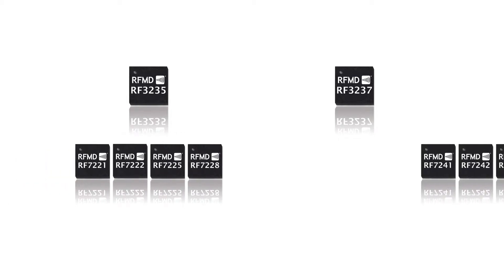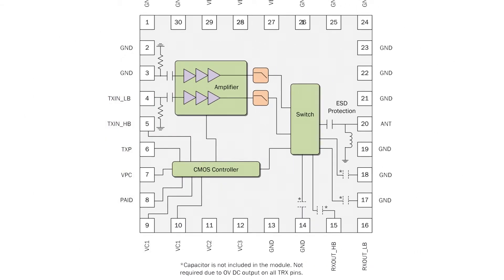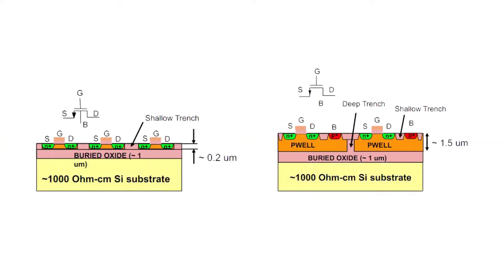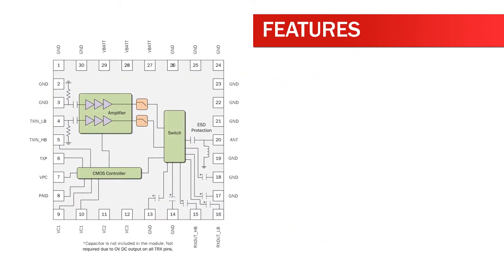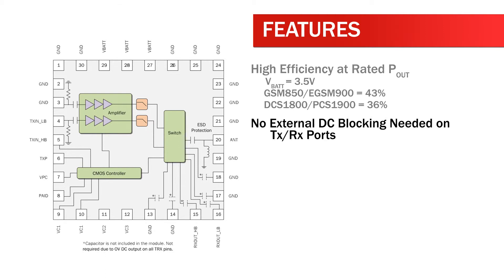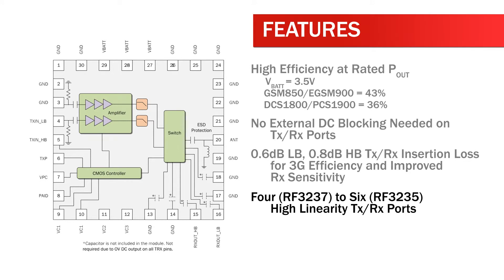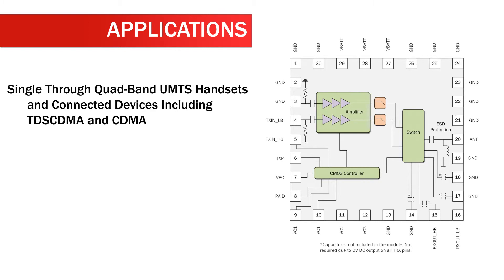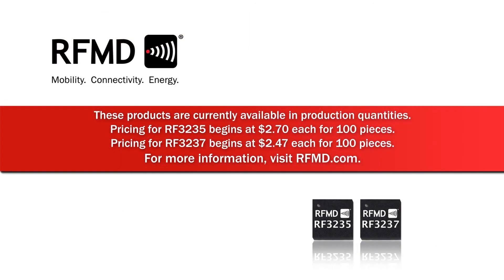Quad-Band GSM/GPRS Tx Module with UMTS Transmit/Receive Ports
RFMD's RF3235 and RF3237, paired with one or more discrete 3G power amplifiers such as RF722x or RF724x, enable best-in-class performance at the lowest total solution cost for 3G entry platforms.

RF3235 and 3237 are quad-band GSM/GPRS Class 12-compliant transmit modules. They include four (RF3237) to six (RF3235) UMTS transmit/receive ports that also serve as GSM Rx ports and are pin-to-pin compatible. Both build on RFMD's PowerStar® integrated power control technology, SOI (silicon-on-insulator) switch technology, and integrated transmit filtering. These devices are designed for use as the final portion of the transmitter section in a GSM850/EGSM900/DCS1800/PCS1900/UMTS handset and eliminates the need for a PA-to-antenna switch module-matching network. 50Ω matched input and output ports require no external matching components.